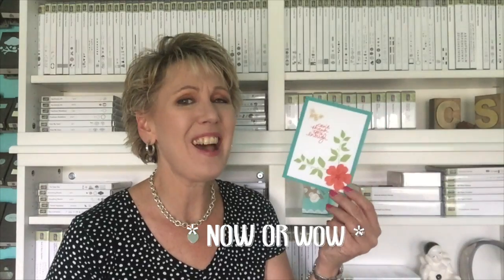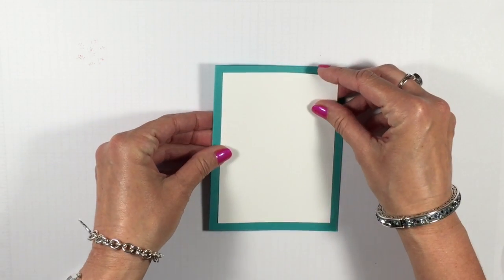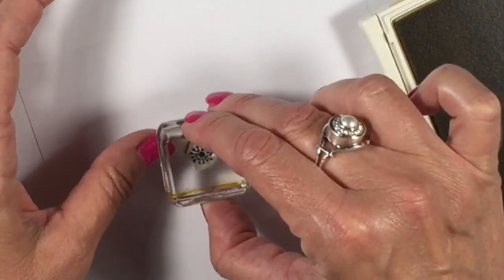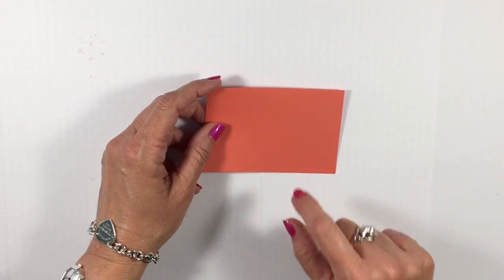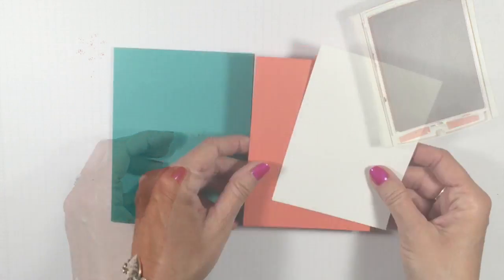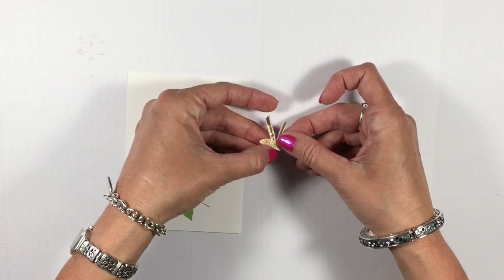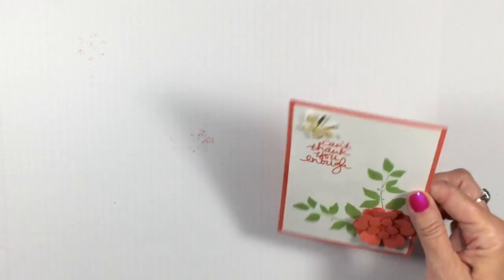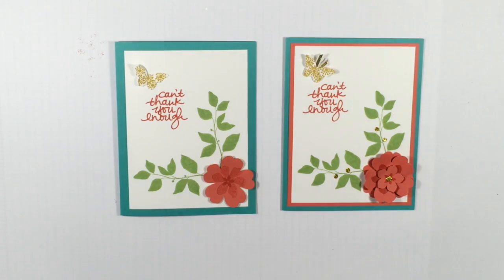Simply Simple NOW or WOW - Summer Silhouettes Thank You Card by Connie Stewart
Today's NOW or WOW card truly goes together SUPER fast, no matter which card you choose to make.  I know we all love that!

Here are some measurements in case you missed them:

NOW Card:
- Bermuda Bay - 8 1/2" x 5 1/2", score at 4 1/4"
- Whisper White - 3 3/4" x 5"
- Whisper White - single Bitty Butterfly punch
- Calypso Coral - single Pansy Flower punch

WOW Card:
- Calypso Coral - 4" x 5 ¼"
- Gold Ribbon - approx 2" (you'll be cutting it down)

Here is a list of the supplies I used. Use what you have or ORDER what you need

Summer Silhouettes Wood Stamp Set [132082]
Summer Silhouettes Clear Stamp Set [126447]
Lovely Amazing You Photopolymer Stamp Set [140594]
Whisper White 8-1/2" X 11" Card Stock [100730]
Bermuda Bay 8-1/2" X 11" Card Stock [131197]
Calypso Coral 8-1/2" X 11" Card Stock [122925]
Wild Wasabi Classic Stampin' Pad [126959]
Hello Honey Classic Stampin' Pad [133643]
Calypso Coral Classic Stampin' Pad [126983]
Bitty Butterfly Punch [129406]
Pansy Punch [130698]
Petite Petals Punch [133322]
Gold 1/8" Ribbon [134583]
Gold Glitz Dazzling Details [133755]
Stampin' Pierce Mat [126199]
Fuse Fast Adhesive [129026]
Fuse Fast Adhesive Refill [129027]

To see photos of the cards and photos of the supplies I used, see the MAY 28, 2015 post Order online anytime!

I hope that you have enjoyed this installment of NOW or WOW! If you would like to see more paper crafting videos, just do a search through my channel - CONNIE STEWART. I have over 250 videos to share!